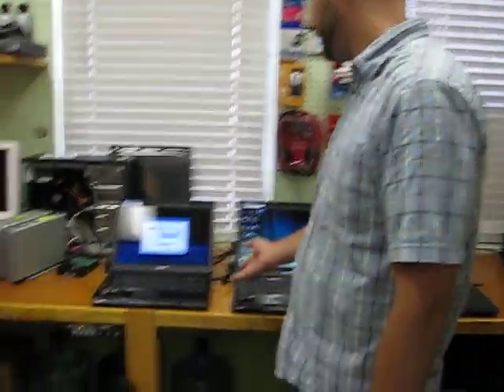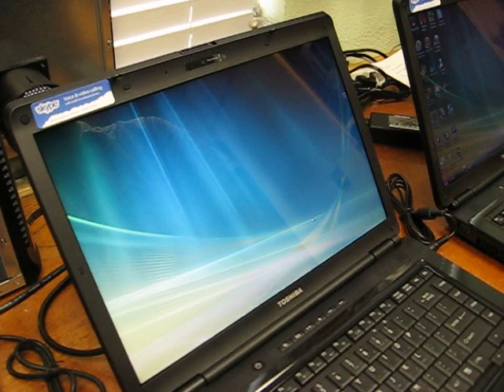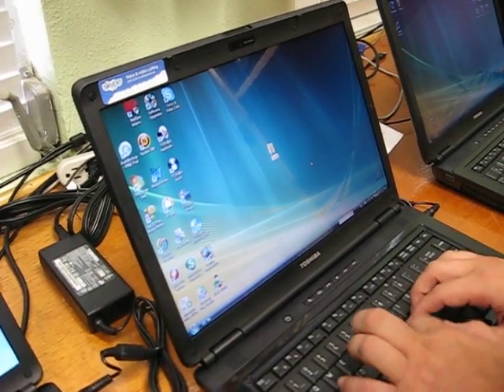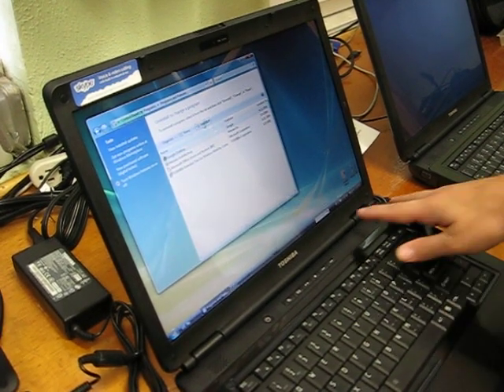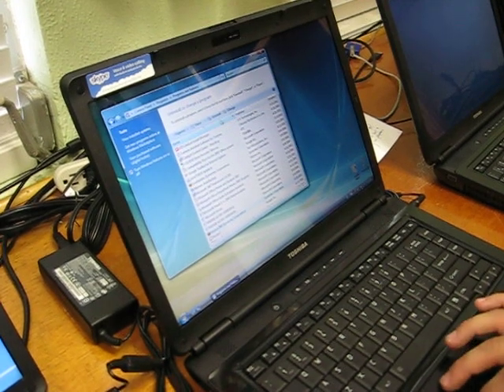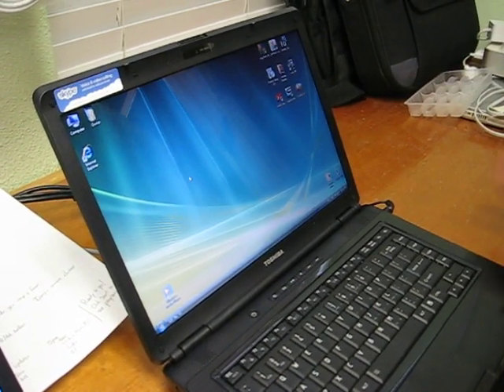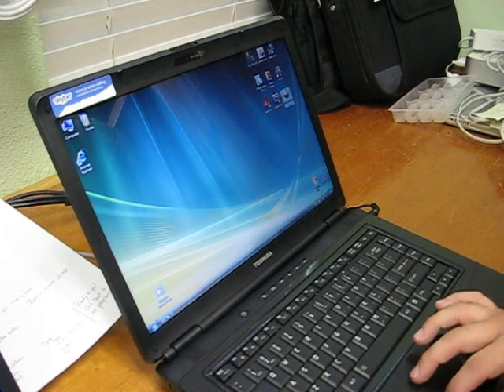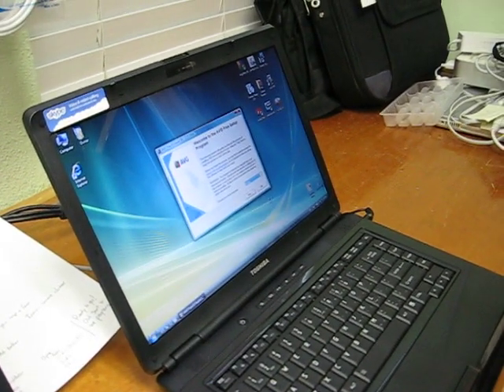Burn in a brand new computer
Remove confusing trials and popups from your new laptop or desktop pc and put on the programs that you want.  Speed up your computer and make it run well.  See how to do this with Windows Vista.